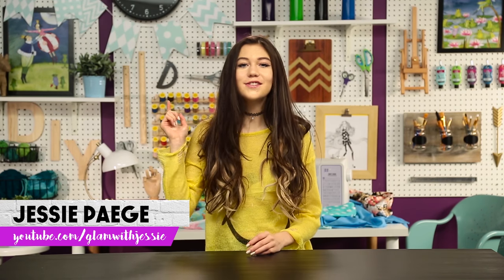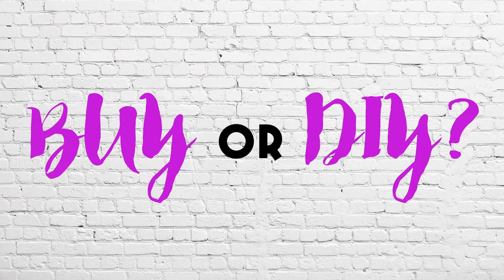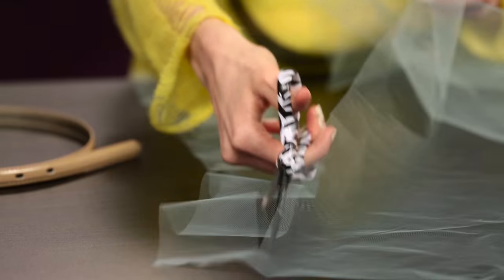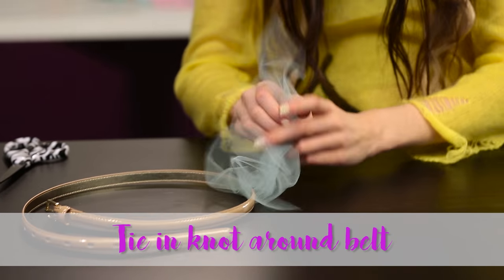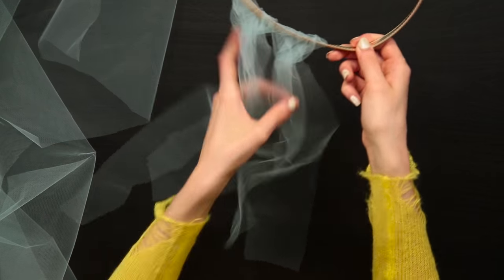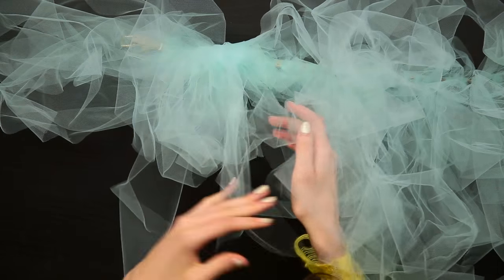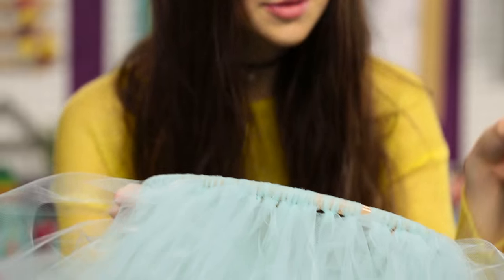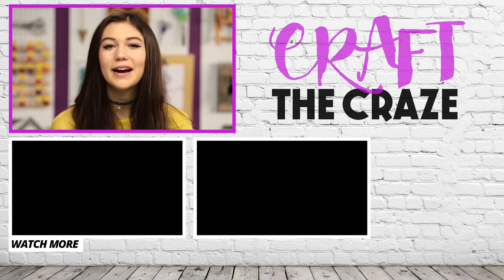DIY Tutu Skirt?! | Craft The Craze w/ Jessie Paege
Jessie is going to DIY a tulle skirt, perfect for making a cute Halloween costume!
DIY EOS Crayon Lip Balm?! | Craft The Craze w/ Jessie Paege
Craft the Craze is the show where we give you the inside scoop on whether or not you should Buy or DIY your beauty products, accessories, and more!
DIY GlamGlow Mask?! | Craft The Craze w/ Jessie Paege
DIY Frank Coffee Exfoliator?! | Craft The Craze w/ Jessie Paege
DIY Starbucks Vanilla Bean Frappuccino?! | Craft The Craze w/ Jessie Paege
→ Credits ←

→ follow AwesomenessTV! ←